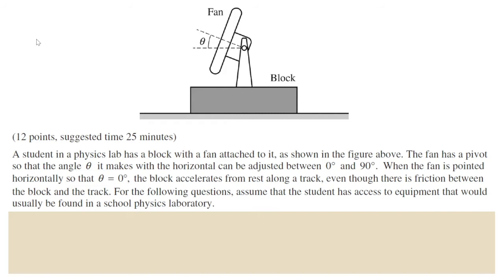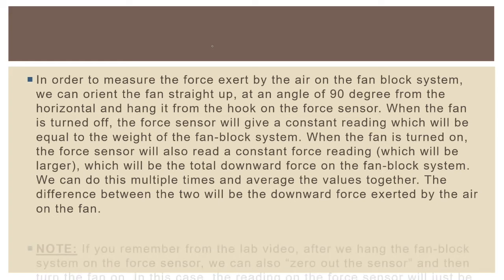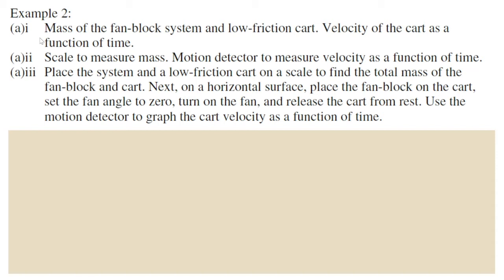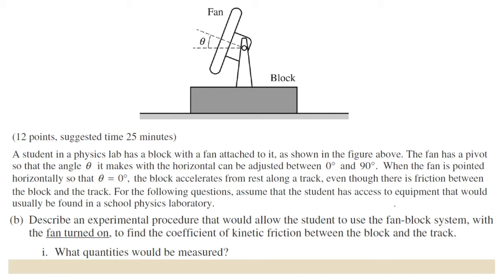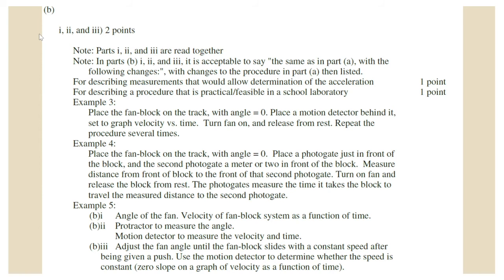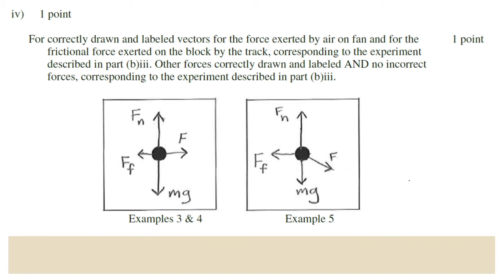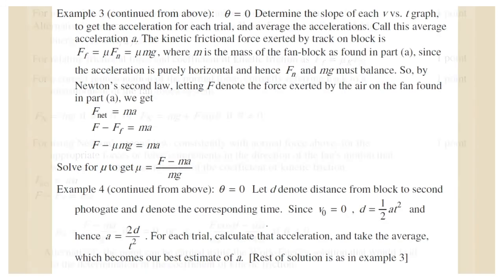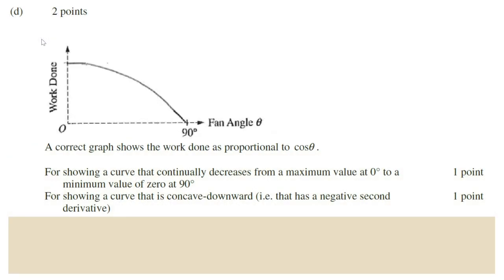AP Physics - FRQ Review - Day #19